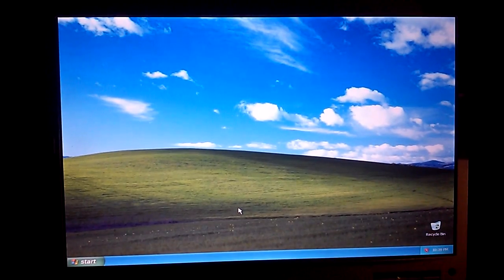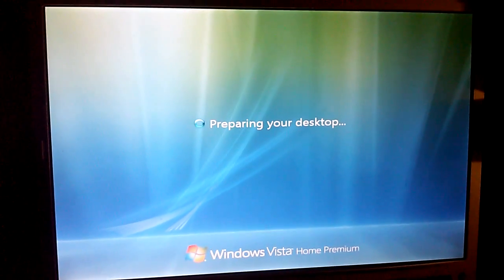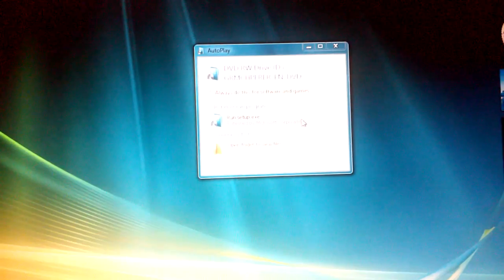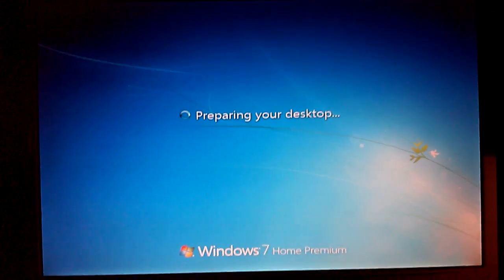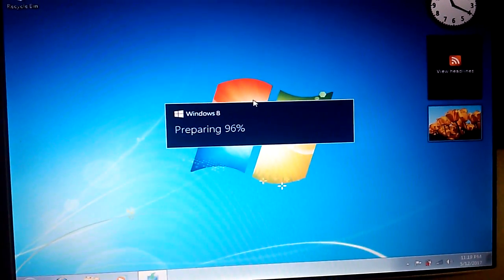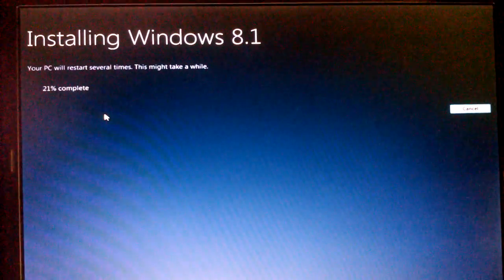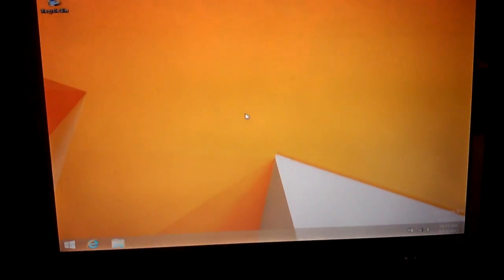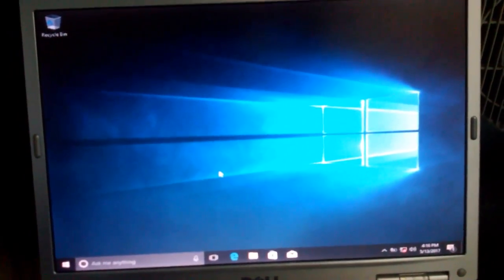Upgrading from Windows XP to Windows 10!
I am using the same computer, starting with Windows XP, then upgrading to Windows Vista, 7, 8, and finally, 10.
Update: I forgot to mention that Cortana talks to you during the first part of the Windows 10 setup.